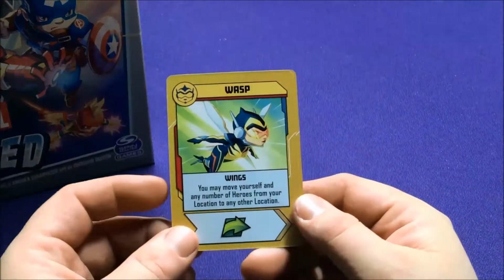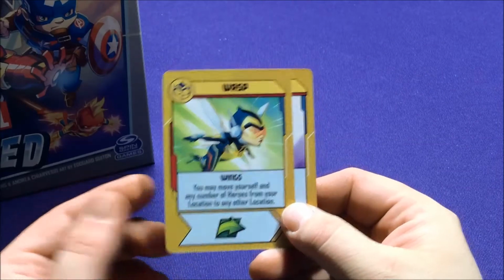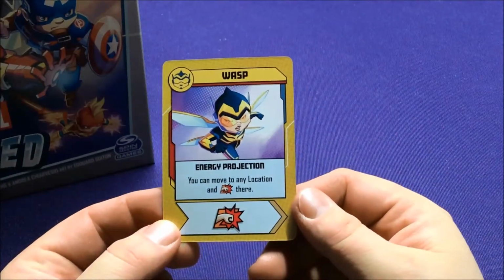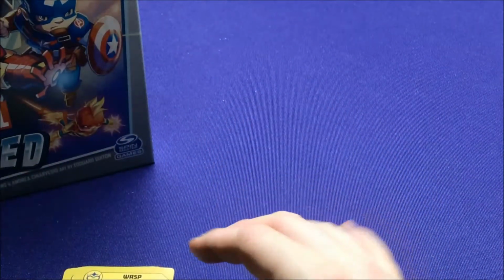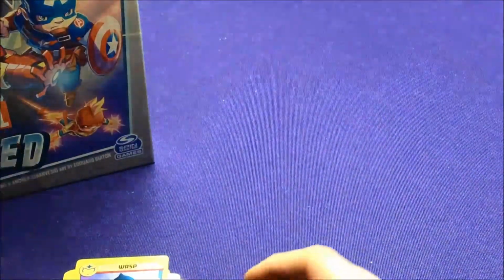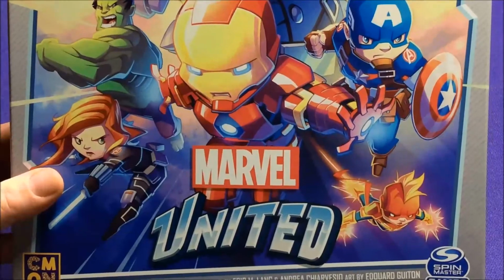Marvel United - Wasp - hero character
Showing off the Wasp hero character from the Marvel United base set